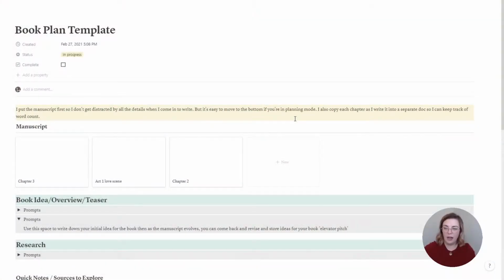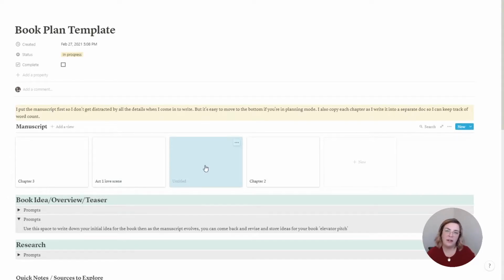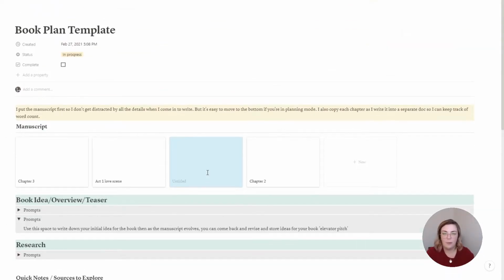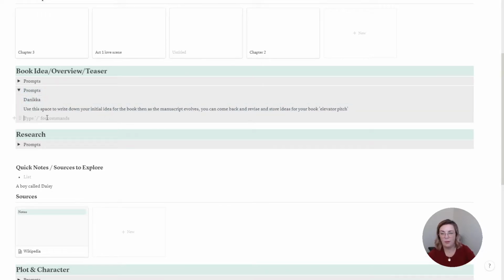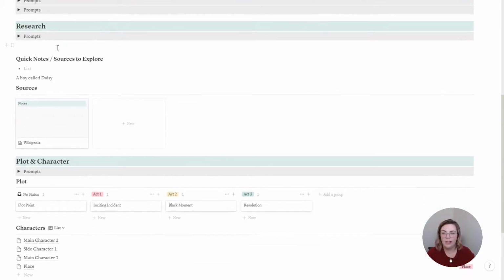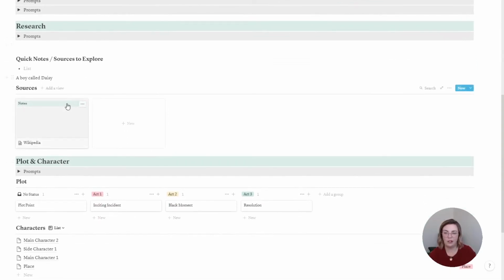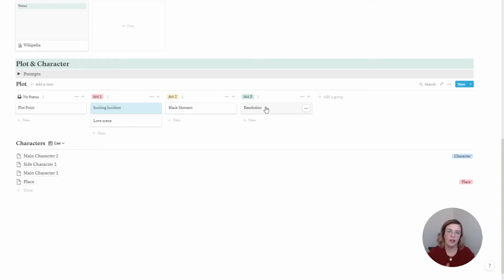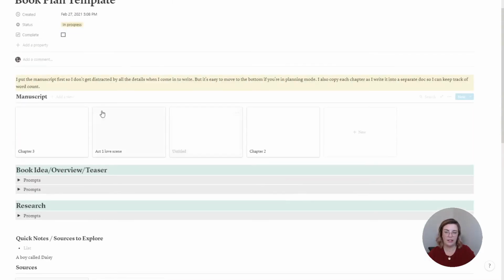Using Notion to Plan your Book + A Free Notion Template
Steps to use the Notion Template:
1.
2. Press duplicate
3. Create your Notion account if you don't have one
And it's ready to use and customize!